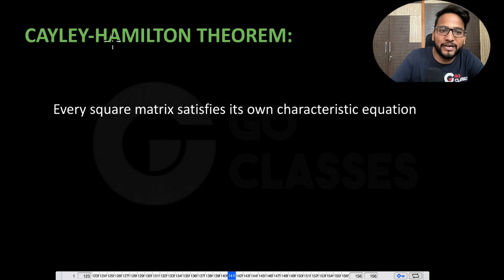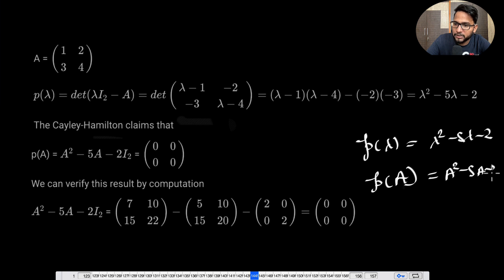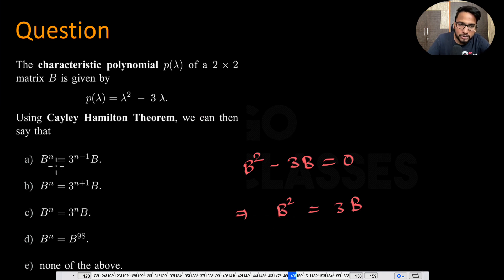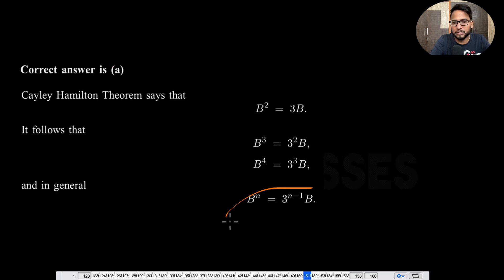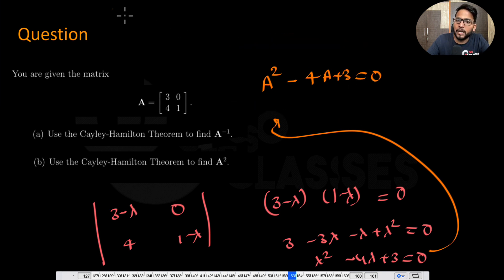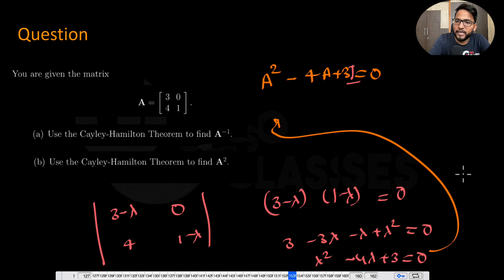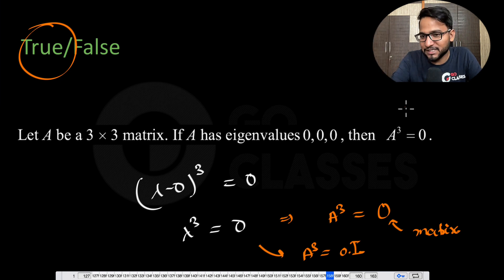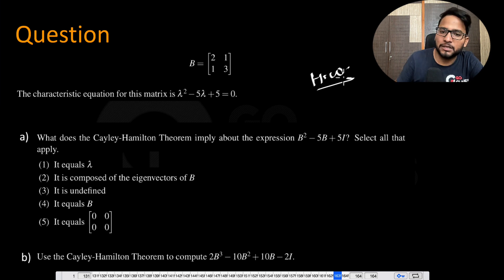10c. Cayley-Hamilton Theorem | Compute Powers of a Matrix Using Its Own Characteristic Polynomial